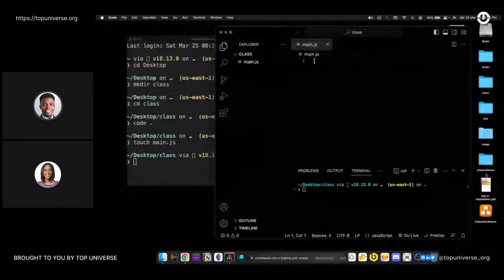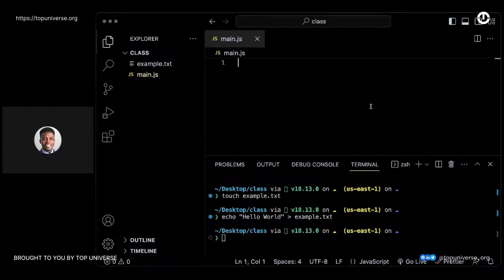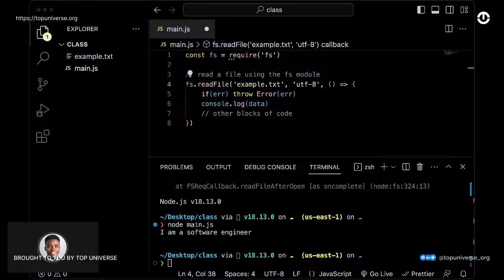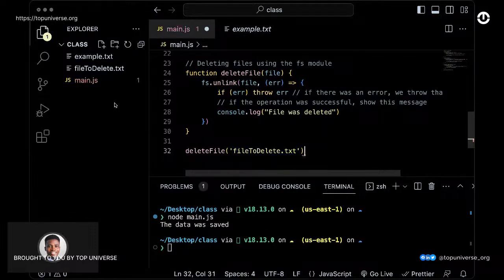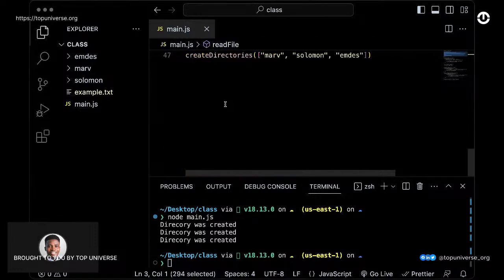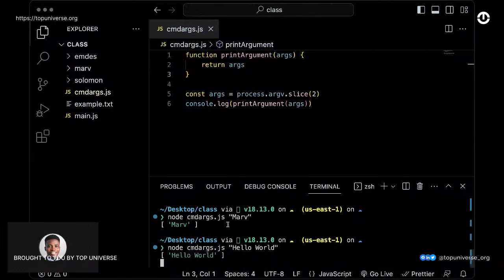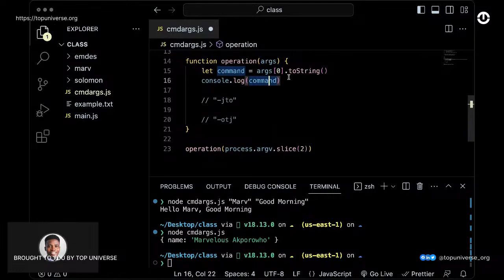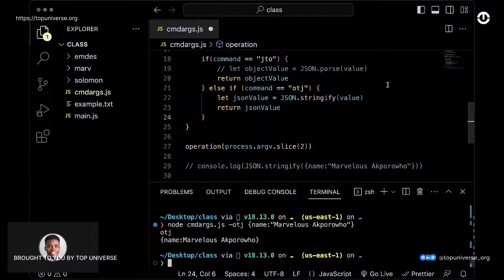Installing and exploring Nodejs, working with file systems & commandline arg